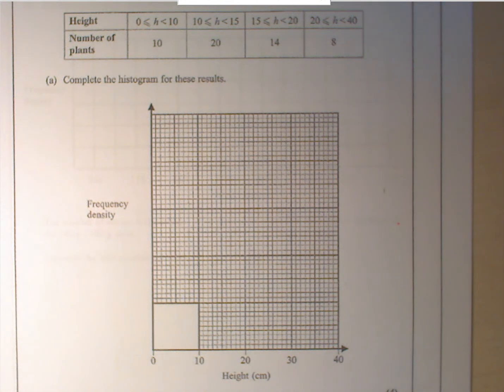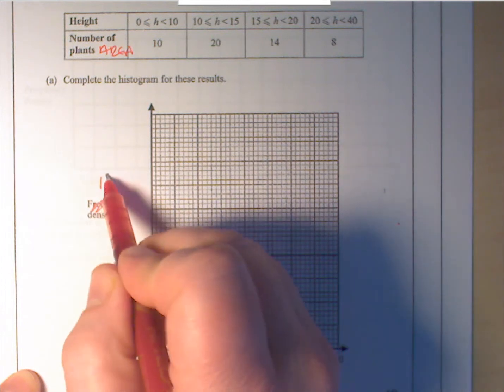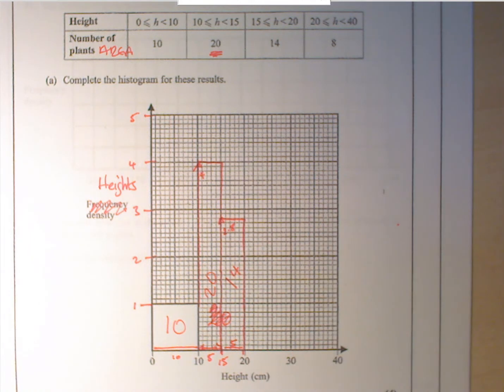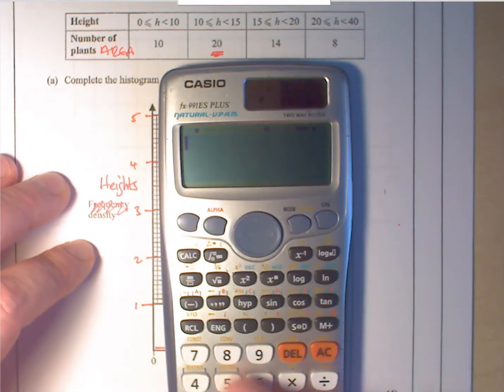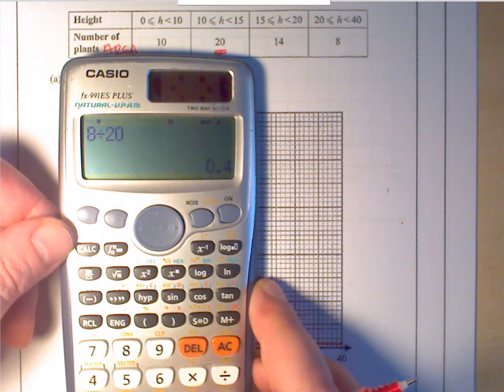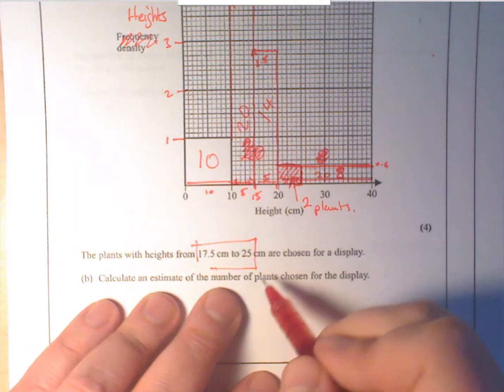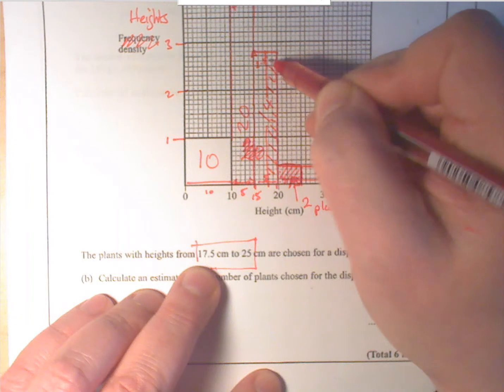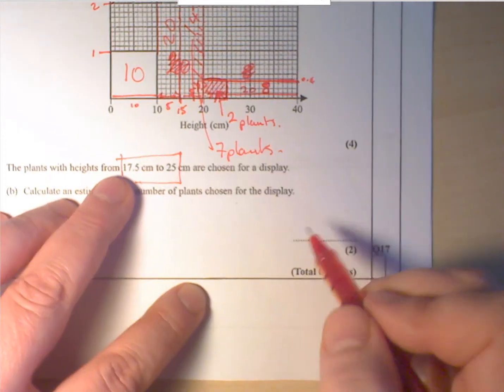Year 11 Histogram Question 3